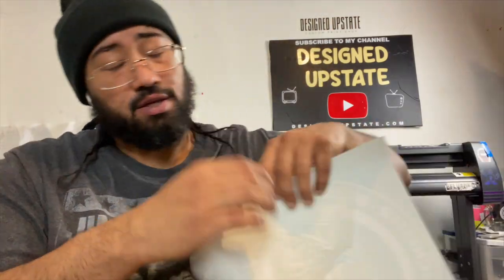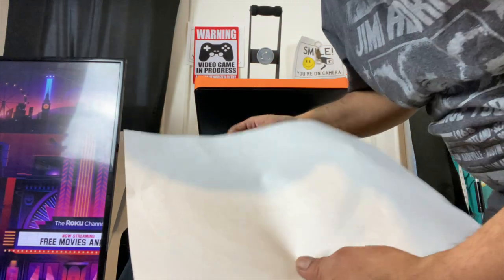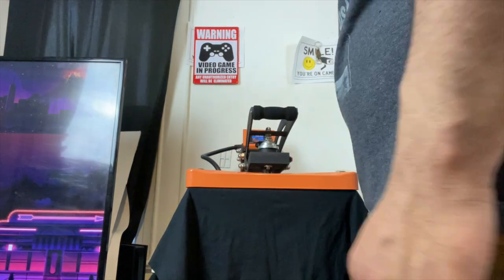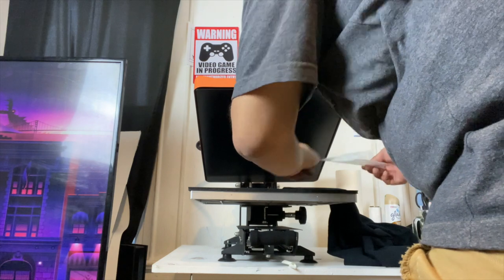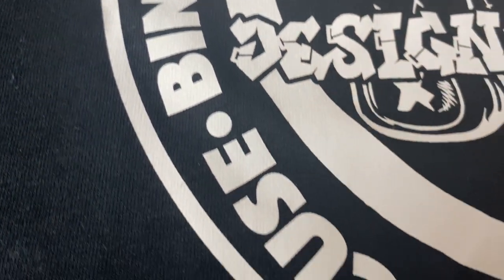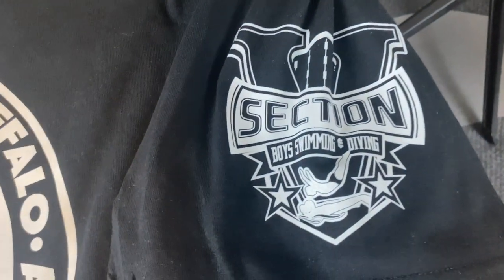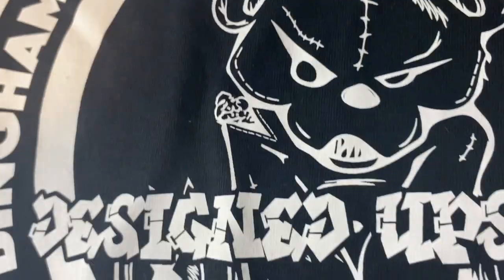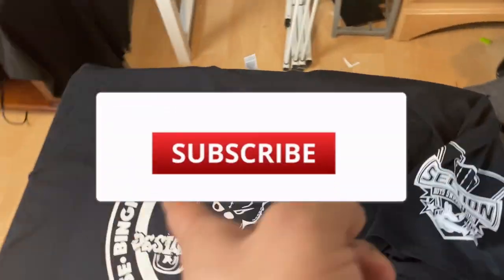Single Color Transfers | Direct To Film (DTF) VS Screen Print Transfer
As I been pushing away from heat transfer vinyl, I have to decide what method I will use for my single color designs. So i decided to press a screen print transfer and a direct to film transfer on the same shirt to analyze any differences. Watch the video to see what method i decide to use.

Vectorize Your Digital Artwork & More